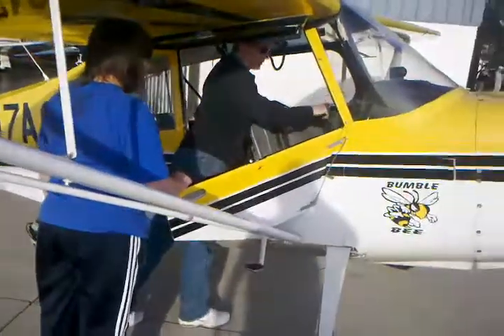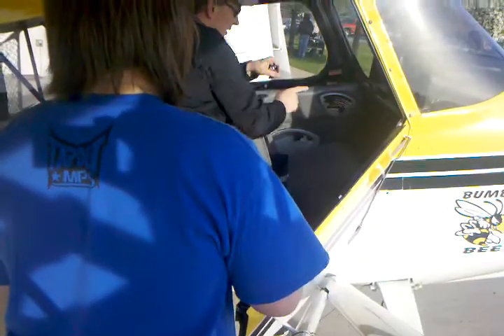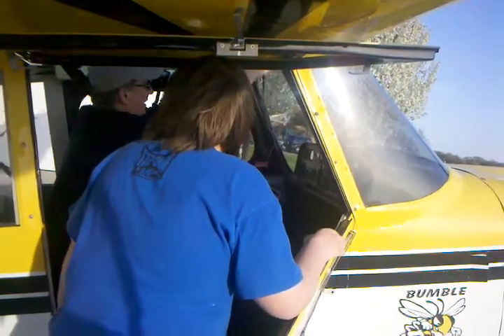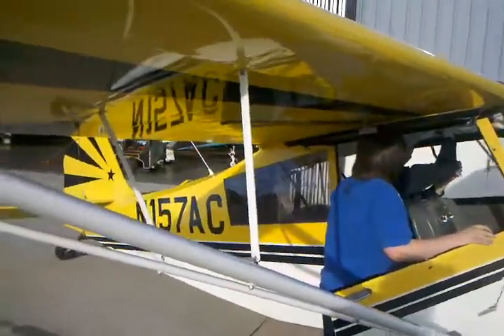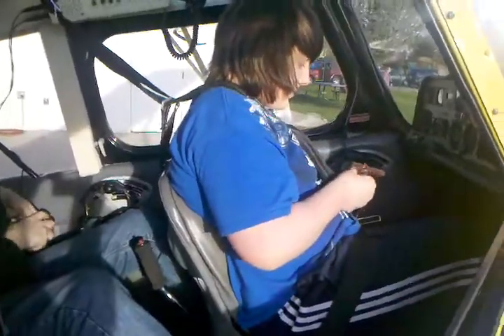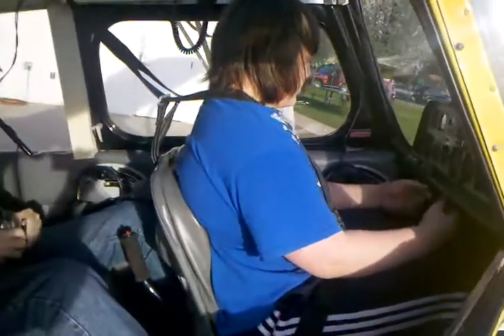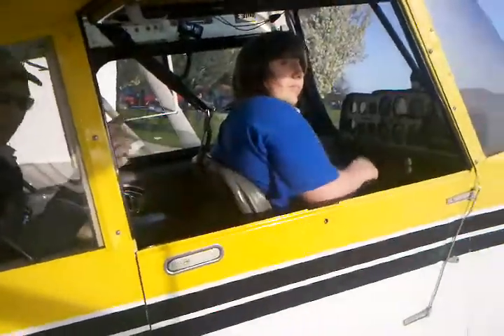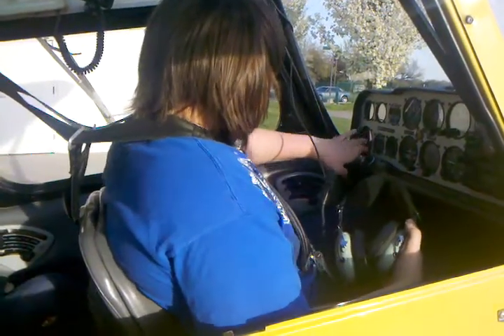Jimmy getting ready for a flight in the Citabria